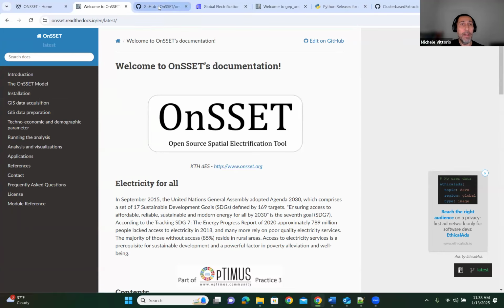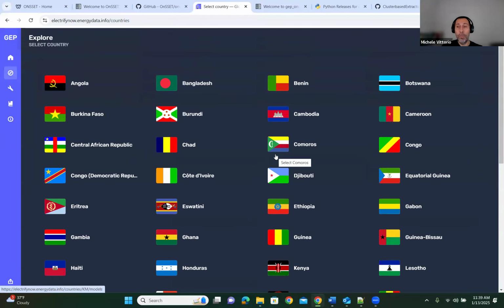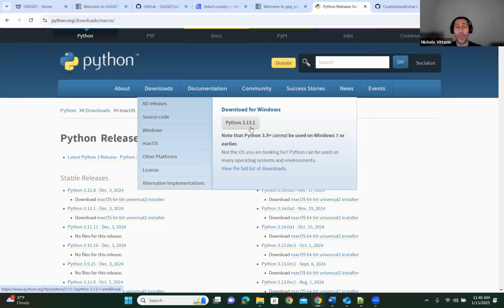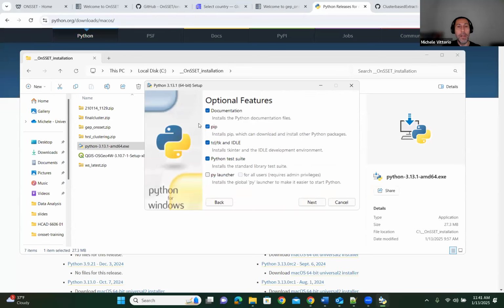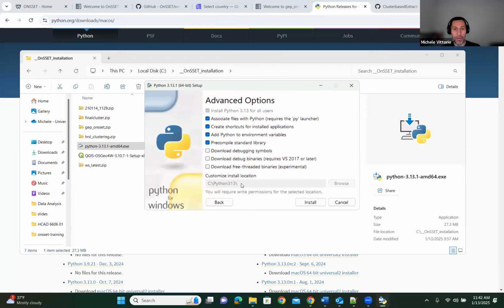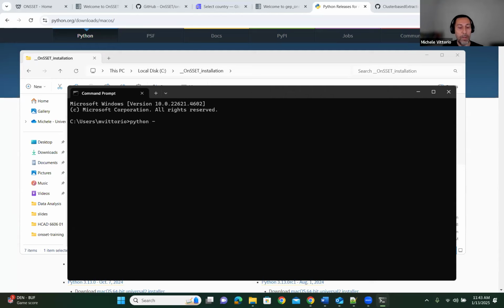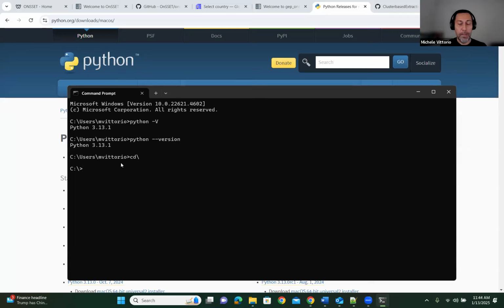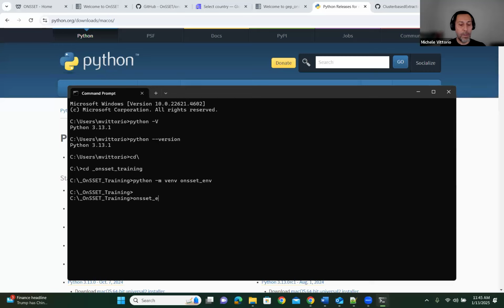OnSSET Installation Guidelines - Step 1 Python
OnSSET (Open Source Energy System Simulator for Electrification) is a tool designed to model and plan electrification pathways for countries, regions, or localities. It helps in assessing the costs, benefits, and feasibility of electrifying an area using different technologies, considering available resources such as solar, wind, hydropower, and grid expansion. OnSSET is widely used by governments, utilities, and international organizations to make data-driven decisions for electrification planning.

To install OnSSET, you will need to follow a series of steps to set up the necessary environment, install the required software, and configure the model parameters for running electrification scenarios. This guide provides detailed instructions for installing OnSSET,
preparing the required input data, and explaining the parameters used in the code.

For the official OnSSET code and to access all relevant resources, visit the GitHub repository

To understand the data requirements, installation process, and configuration, refer to the official OnSSET documentation:

Before you begin installing OnSSET, make sure that Python is set up on your computer. OnSSET is built using Python, so you need to have Python installed to run it. We recommend using Python version 3.6 or higher for the best experience.

Download the latest version of Python for your operating system (Windows, macOS, or Linux). macOS/Linux: You can use:
brew install python or sudo apt-get install python3
Follow the installation instructions that appear on the screen. Make sure to check the box that says "Add Python to PATH" during installation.